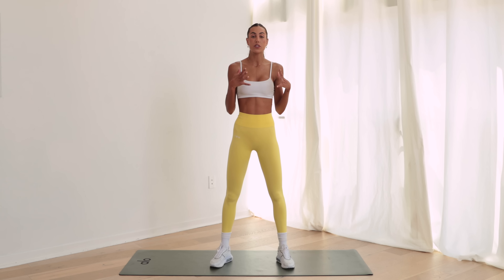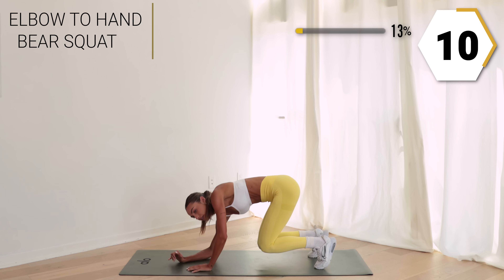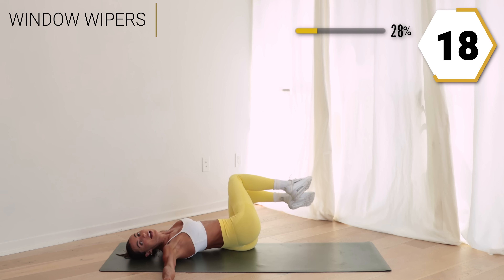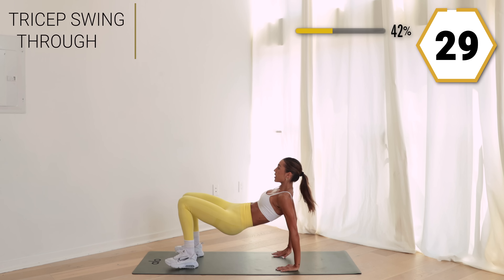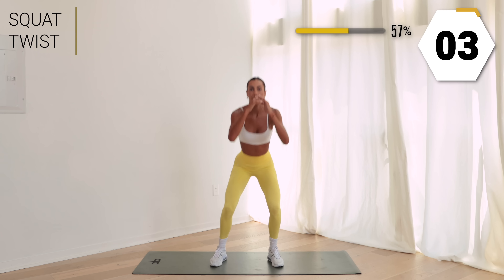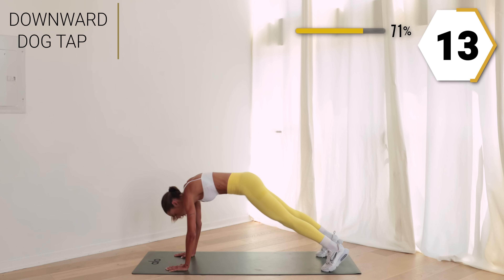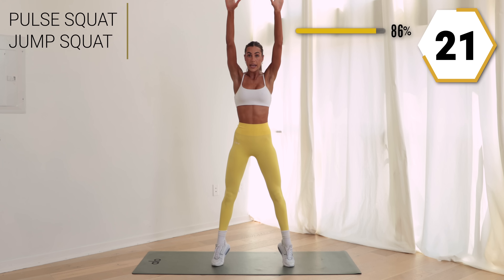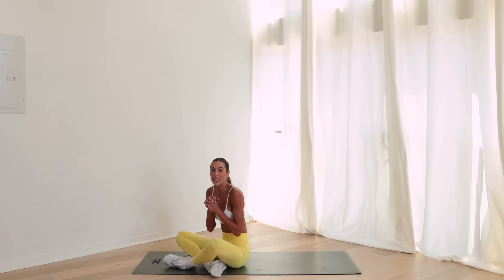6 MIN Intense Full Body Workout w/ Instruction // No Equipment // Sami Clarke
6 MIN Intense Full Body Workout w/ Coaching & Instruction // No Equipment // Sami Clarke

Hi Friends!

Happy Friday babes!!! So for today I want you guys to take it a little easier! After doing today’s workout add a booty specific workout or ab routine from the channel to finish off strong!

xoxo

-sc